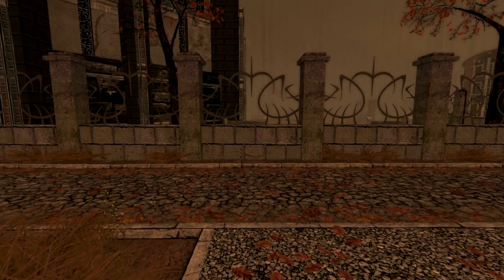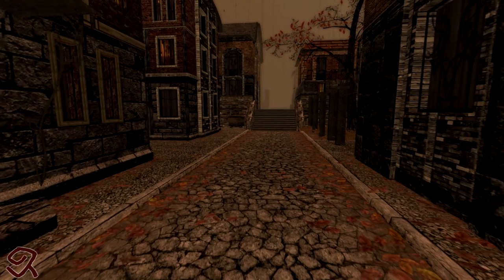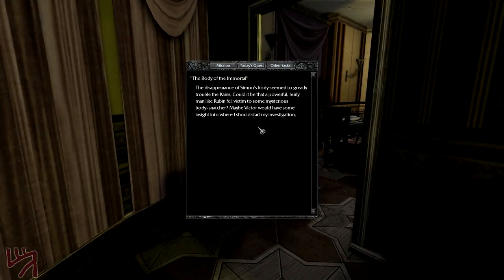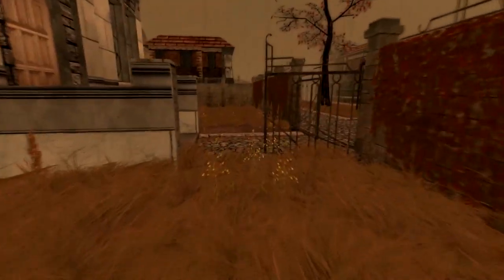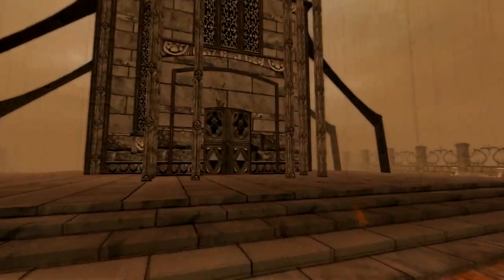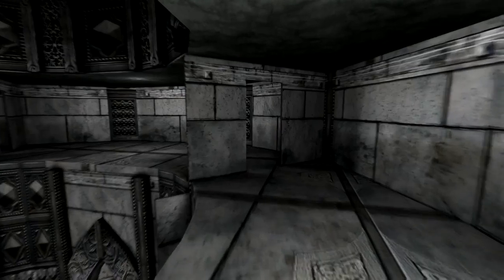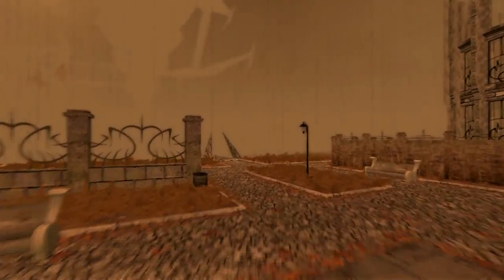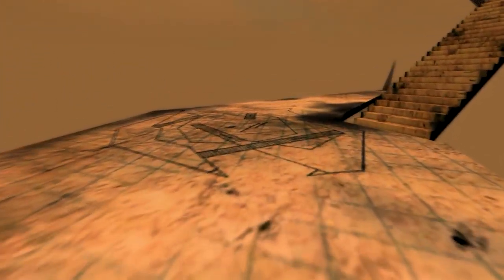Inside The Polyhedron | Pathologic Classic HD #12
Ever since I saw this crazy looking thing I've wondered if you could go inside.  Question answered.